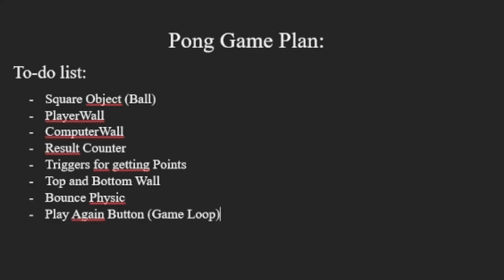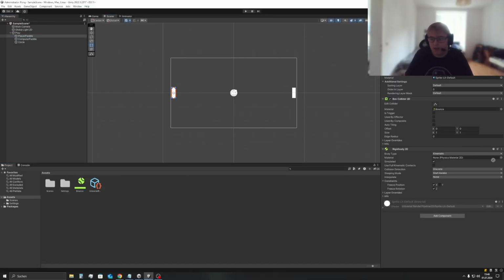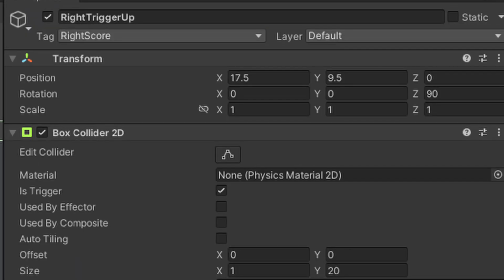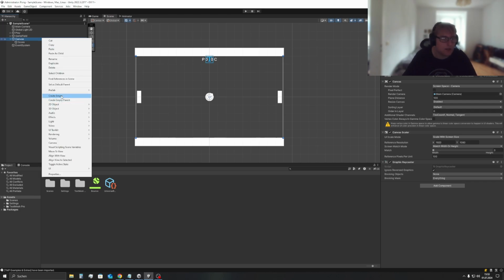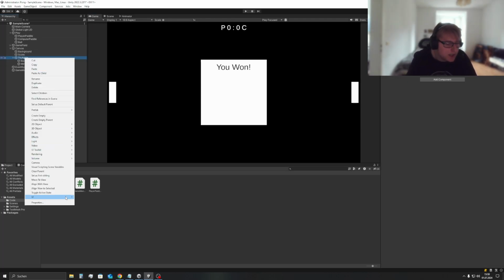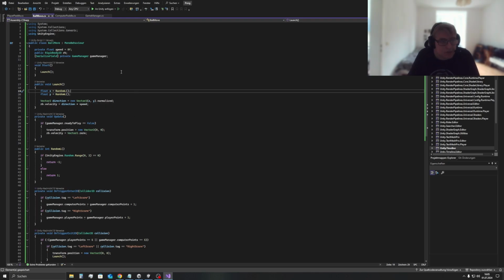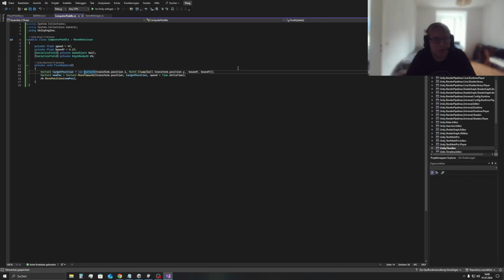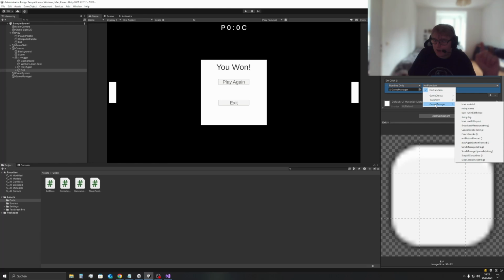How to Make Your First Game in Unity: Easy and Fun Tutorial for Beginners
Welcome to the ultimate beginner's guide to creating your first game in Unity! In this video, I will walk you through the entire process, step-by-step, making it easy and fun to start your game development journey. Whether you're completely new to Unity or have some experience, this tutorial will help you create your first game in no time!

🎮 What You Will Learn:
Setting up Unity
Basic scripting in C#
Creating game objects
Implementing game mechanics
Adding UI elements
Managing game states

Stay updated and join the community on social media!

💬 Join the Discussion:
Have questions or need help? I read and respond to all comments.

🎥 Video Chapters:
00:00 - 00:26 Intro
00:27 - 01:47 Basic Setup
01:48 - 10:56 Scene Setup
10:57 - 15:30 Script Explanation
15:31 - 17:14 Adjustments
17:15 - 17:48 Outro

Watch the Tutorial Now and Start Creating Your Own Game!